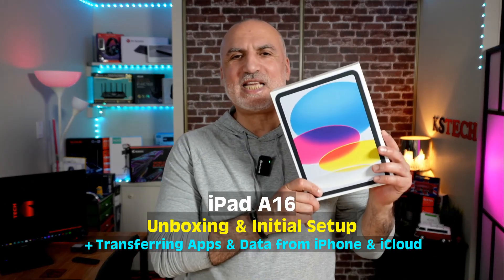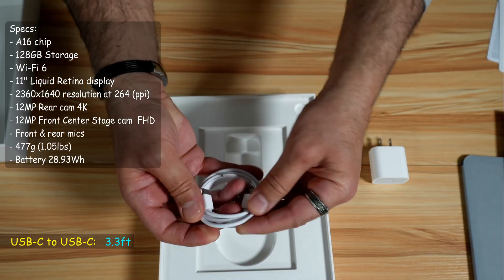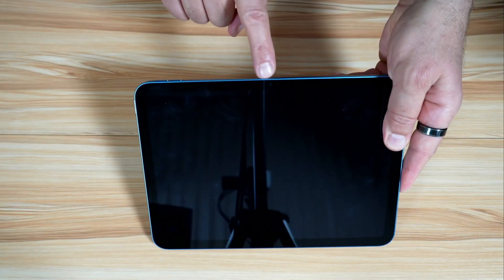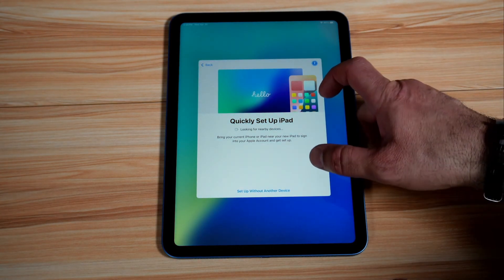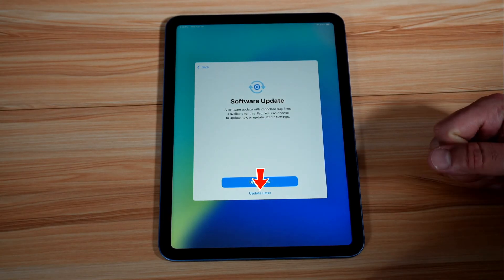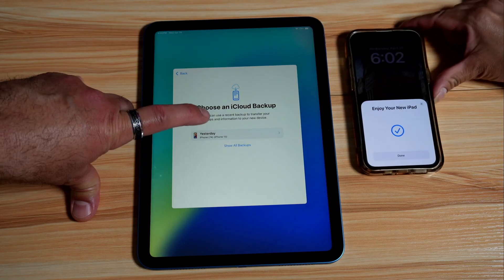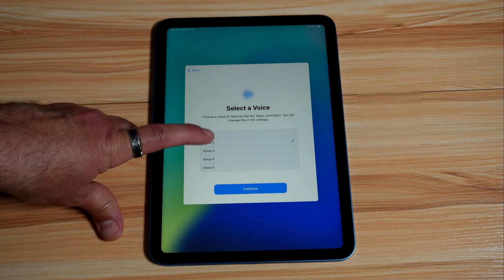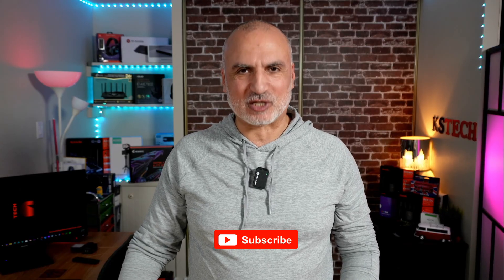iPad 11 inch Setup with Data Transfer from iPhone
Unboxing and setting up the latest iPad! See how easy it is to transfer all your data, settings, apps, and photos seamlessly from your iPhone and iCloud with this step by step guide
iPad A16 11 inch on Amazon

- Main camera, Sony ZV-E1
- B camera, Sony ZV-E10
- Desktop camera, Sony ZV-1
- Video switcher, RGBLink Mini-ISO
- Video Capture card, RGBLink MSP331U

00:00 Intro & video topics
00:24 Unboxing & specs
01:17 Close look and controls
02:16 Initial setup + Data & Apps transfer from iPhone & iCloud